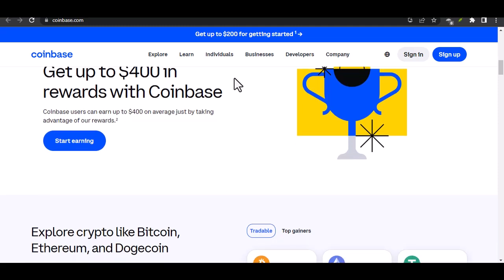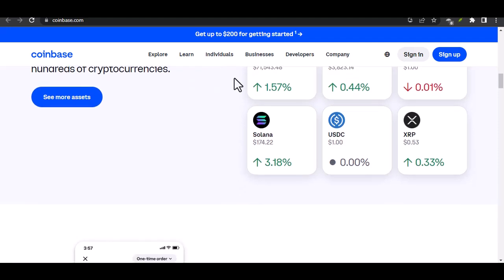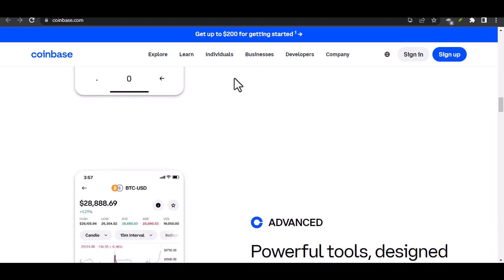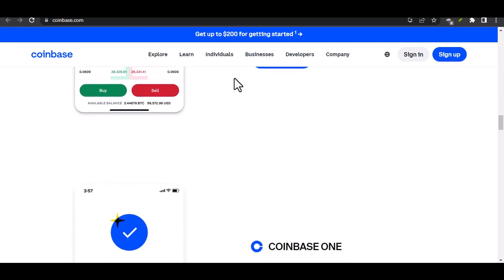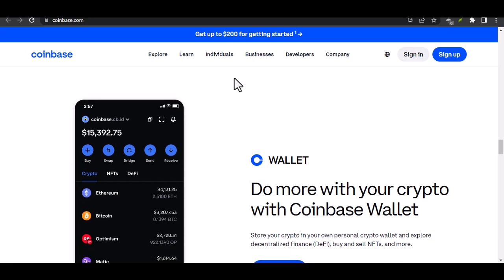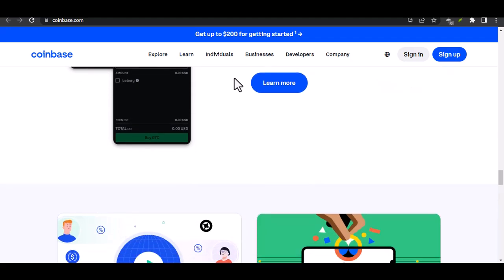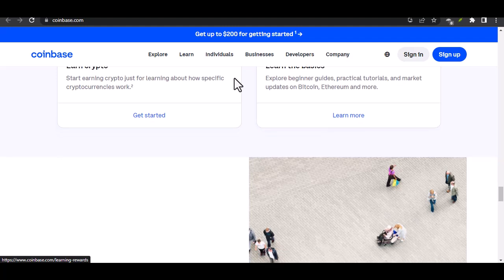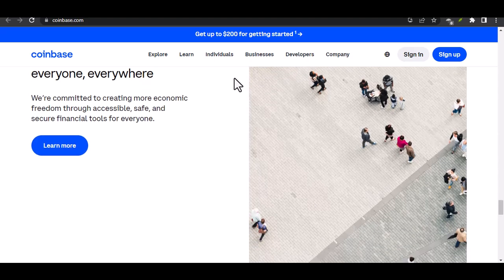How to open a Coinbase Wallet account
In this video we talk about How to open a Coinbase Wallet account